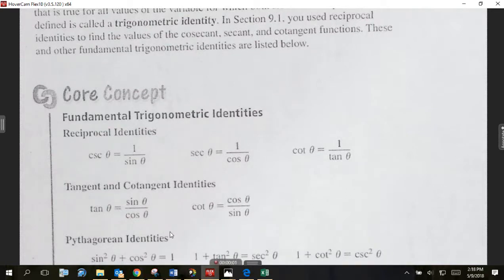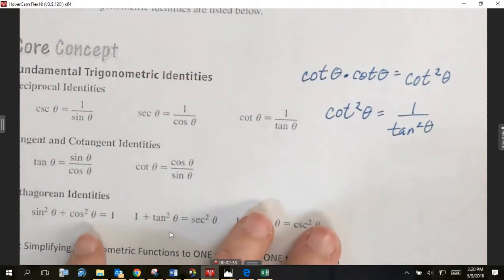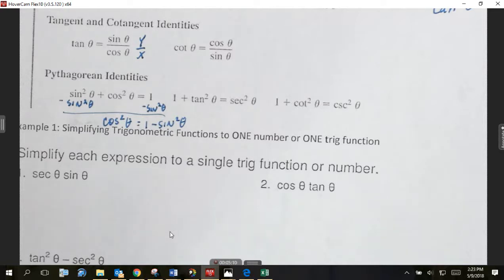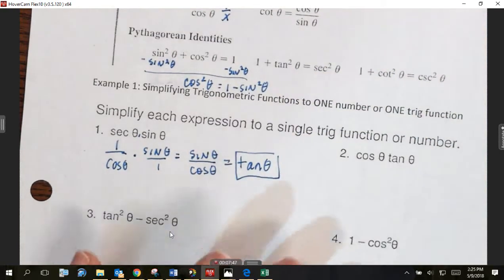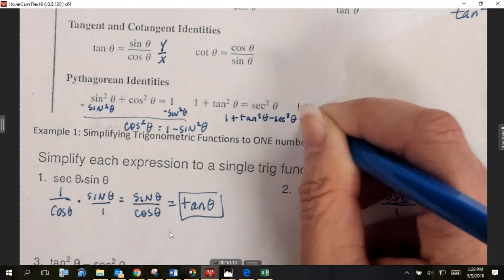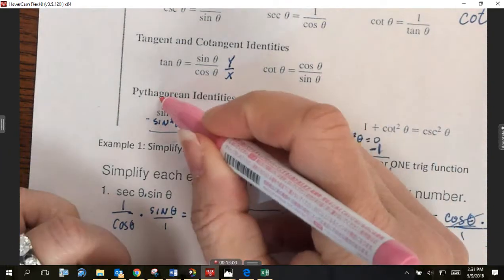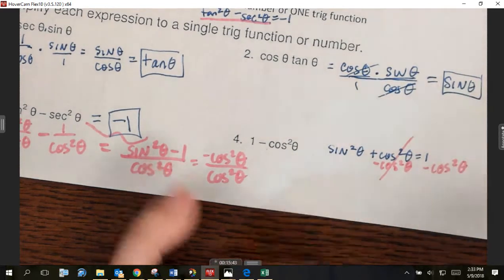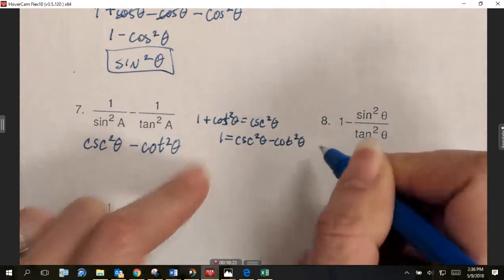Alg 2 9 7 Notes Trig Identities